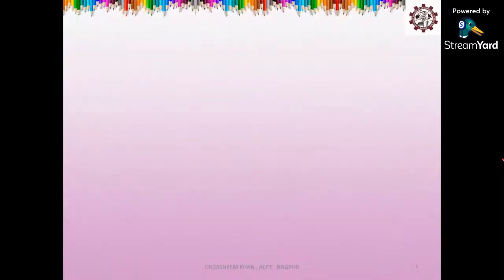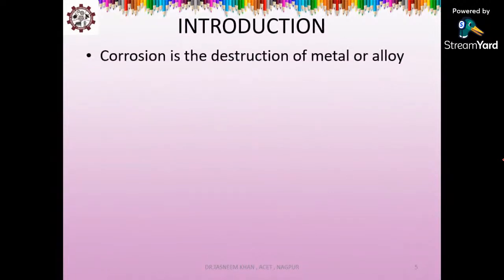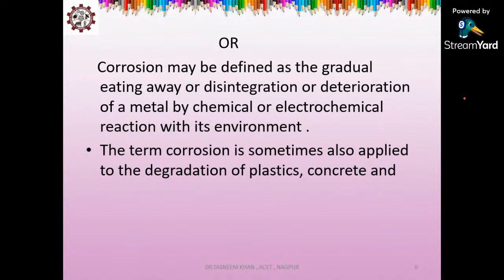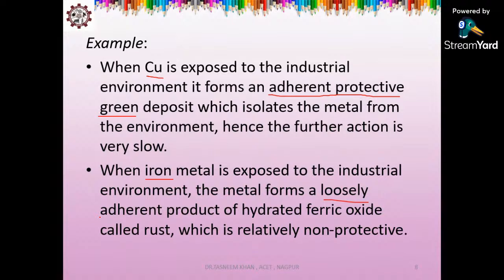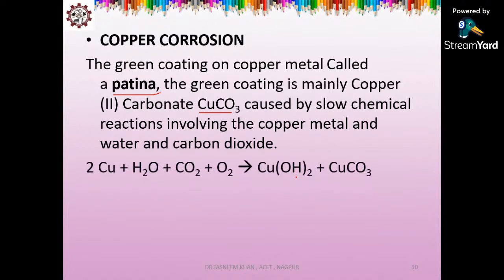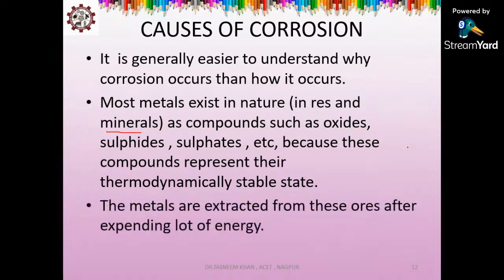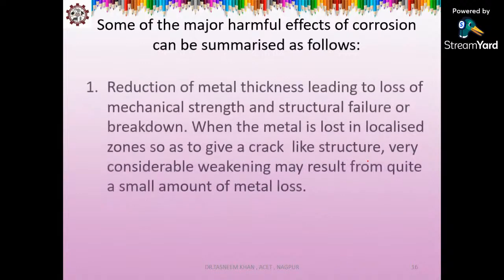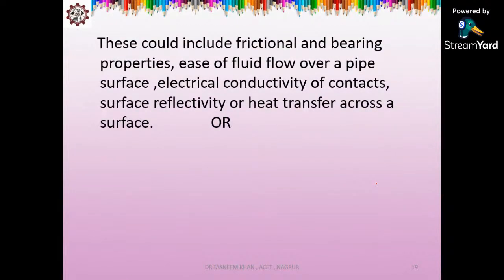APPLIED CHEMISTRY-SEM2-UNIT3- corrosion of Metals- 1-Basic concept of corrosion